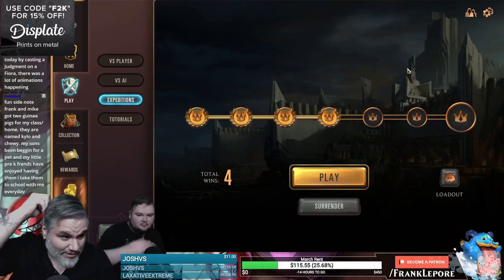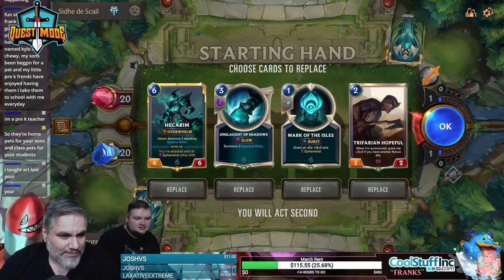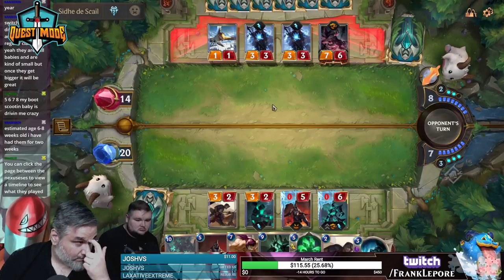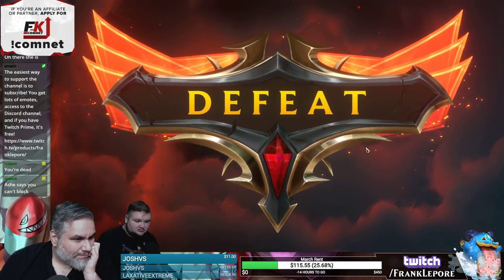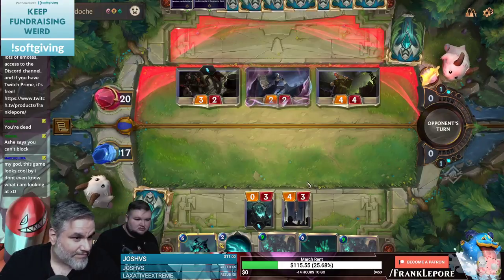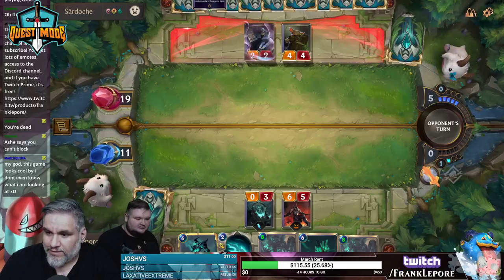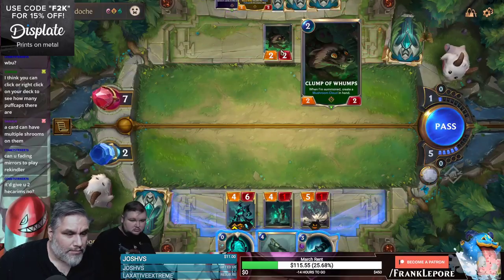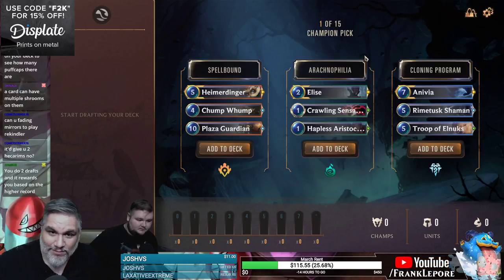(Legends of Runeterra) Draft Expedition #1, Part 2 - 3/2/20